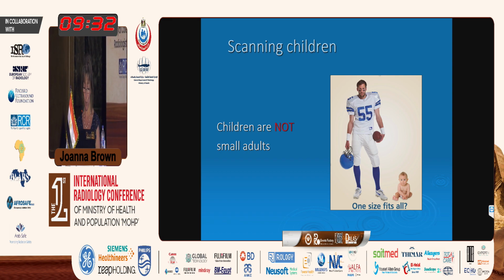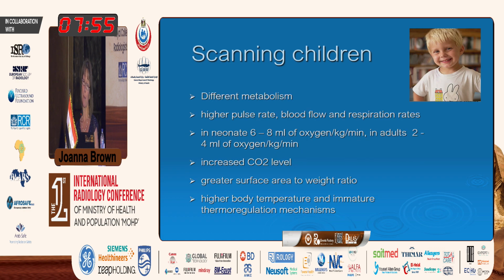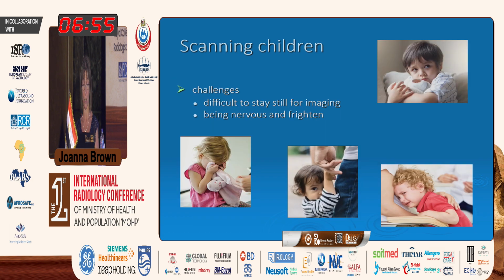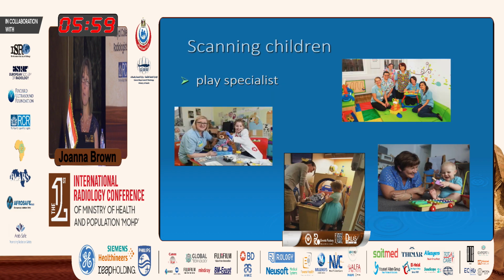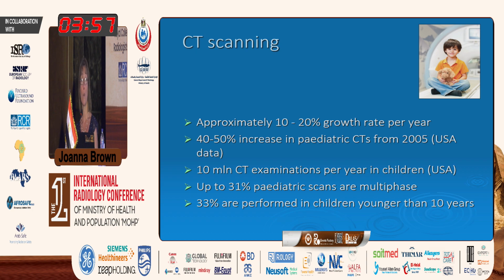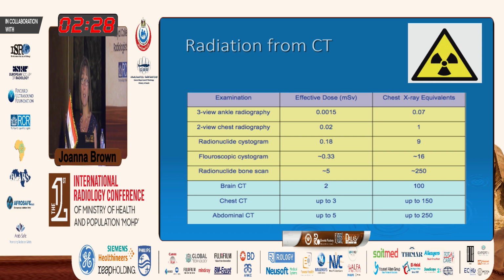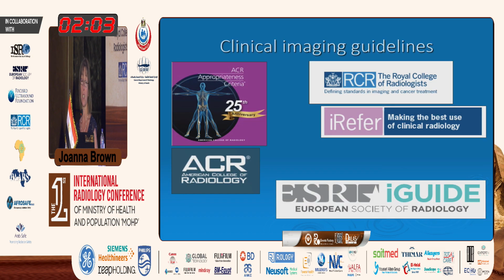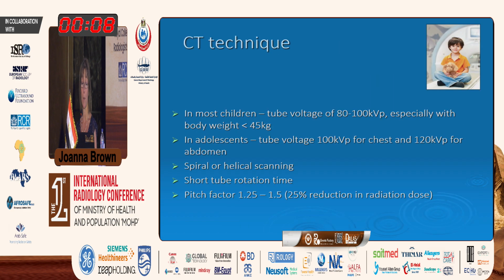Scanning Child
Prof. Joanna Brown

’MOHP’
in collaboration with:
2-3-4 November, 2022
Cairo, Egypt